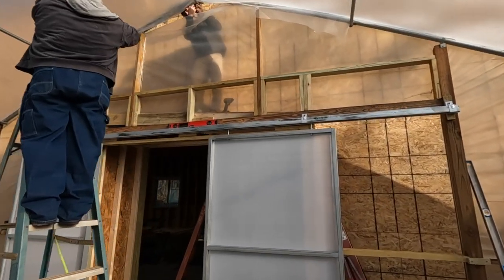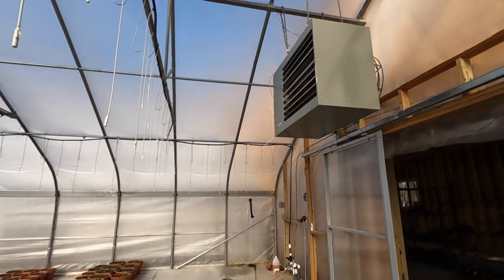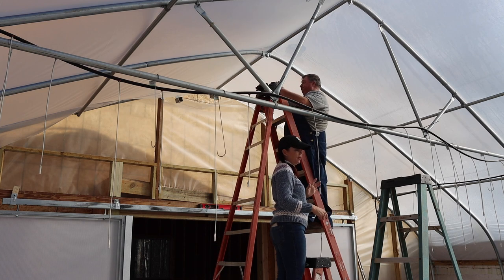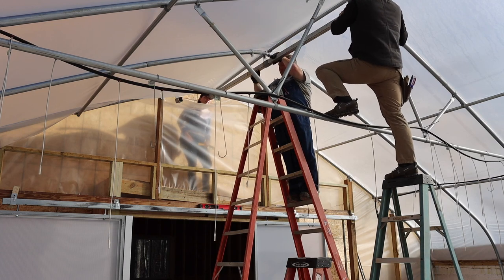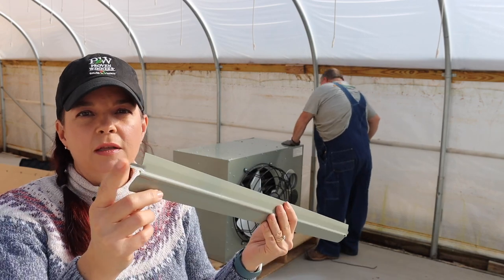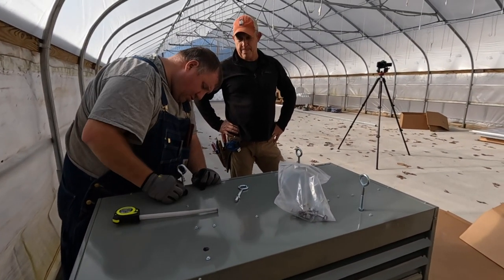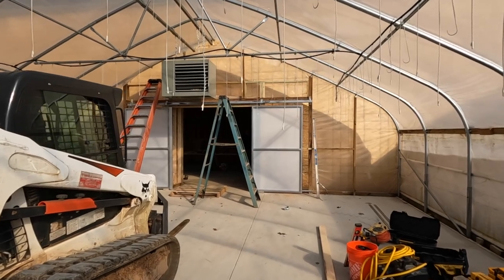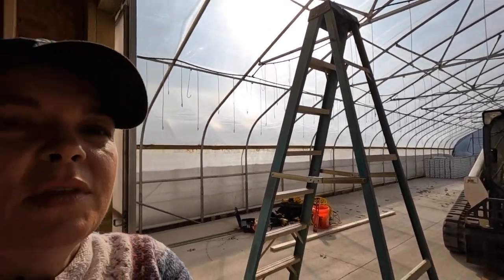Hanging the Greenhouse Heater | Gardening with Creekside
One of our goals entering into the new growing season is to install a heater into our unheated production greenhouse, and today is the day!  The heater we are installing is just like the one we already have in the other production greenhouse, so it makes the process easier since we've already installed one.  Join us as we get one more item checked off the to-do list!

Creekside Nursery
181 Pine Hollow Dr